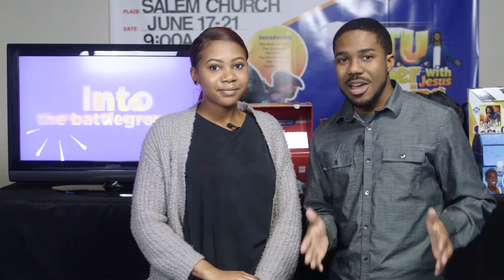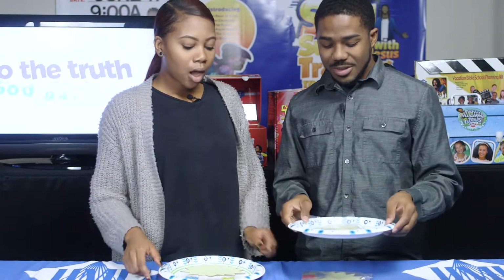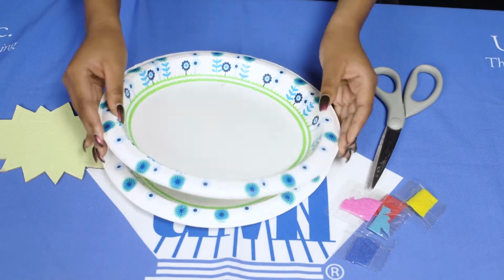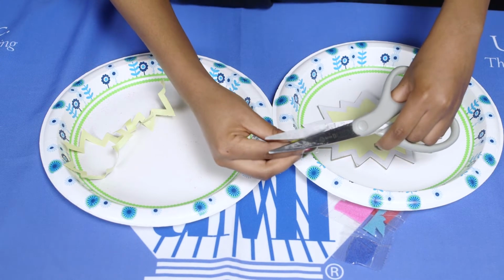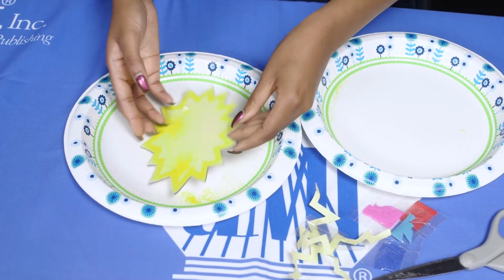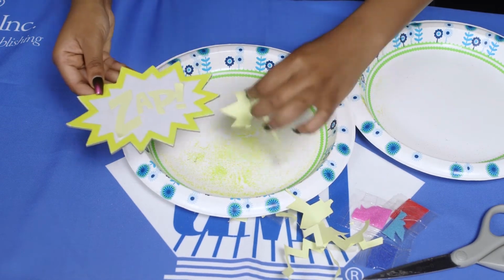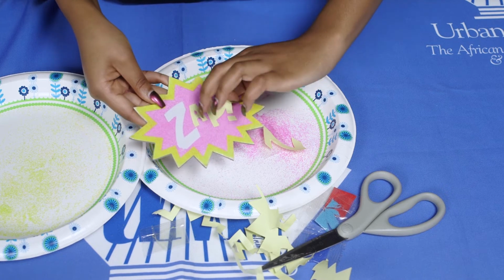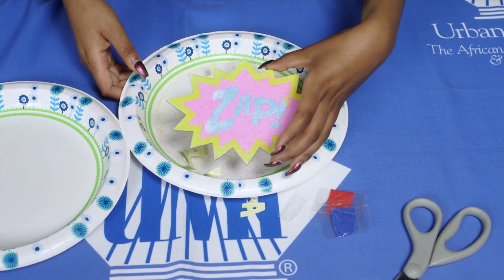VBS Super Training University - Sand Art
Watch Amazing Allen and Wonder Jordan make sand art for VBS Super Training University Crafts